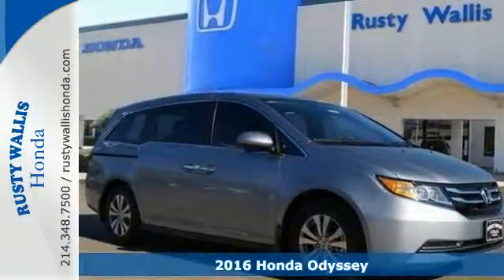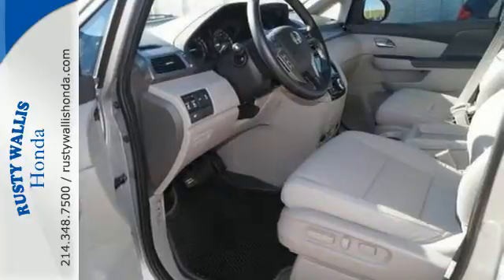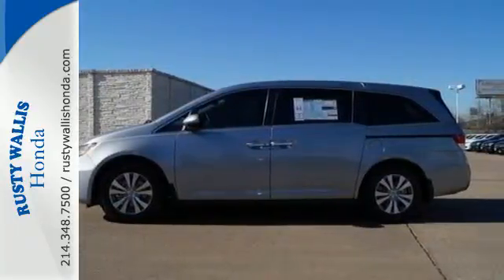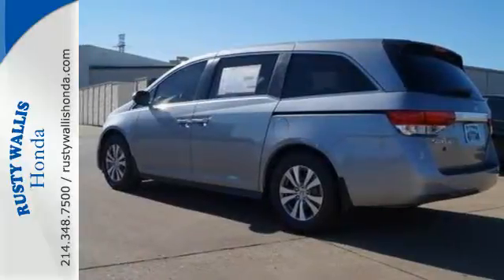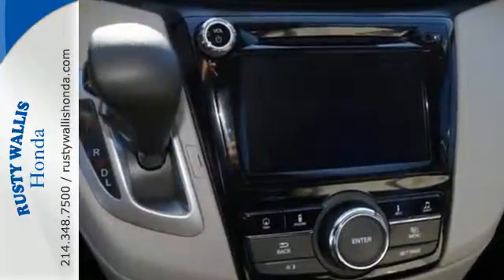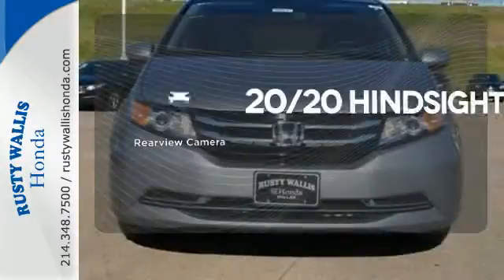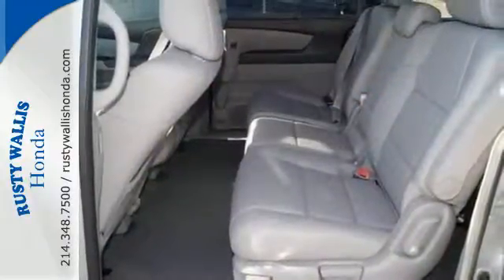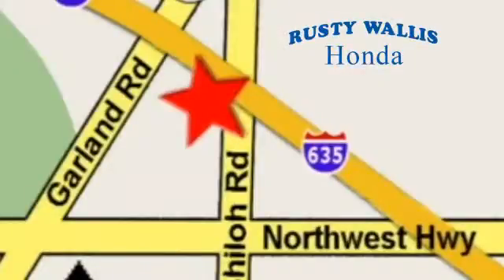2016 Honda Odyssey Dallas TX Fort Worth, TX #160417 - SOLD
Year: 2016
Make: Honda
Model: Odyssey
Trim: 5dr EX-L w/Navi
Engine: 6 Cyl - 3.5 L
Transmission: Automatic
Color: Lunar Silver Metallic
Interior: Gray
Stock #: 160417
VIN: 5FNRL5H65GB028988

Address:
12277 Shiloh Road